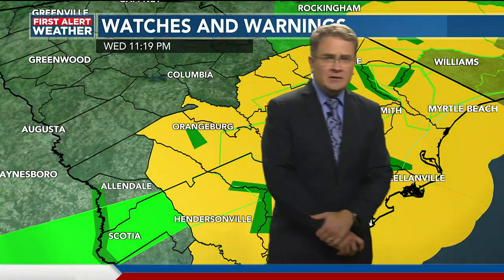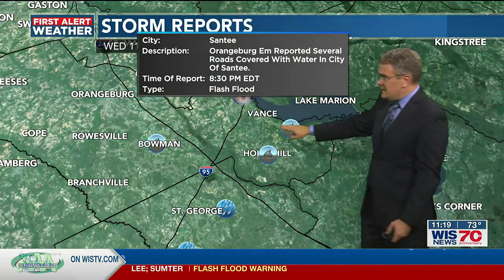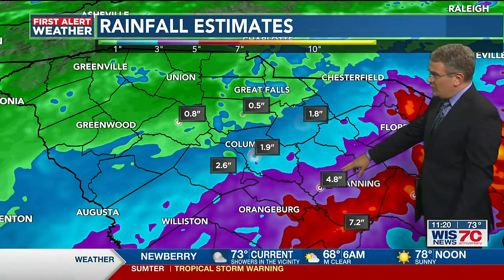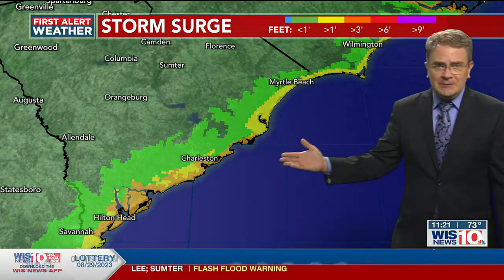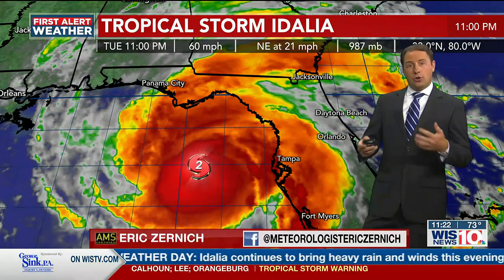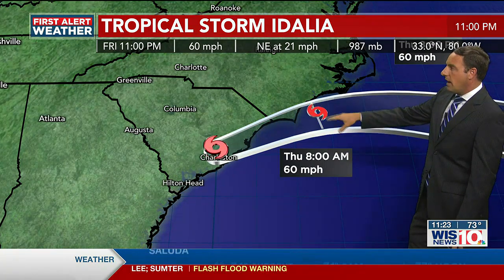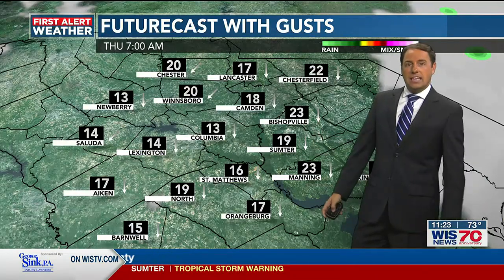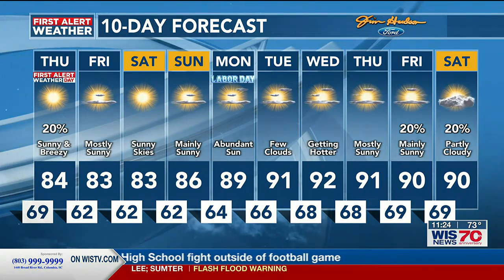FIRST ALERT WEATHER DAY: Idalia continues to bring heavy rain and winds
Watch WIS News 10 at 11 p.m. Monday through Friday.